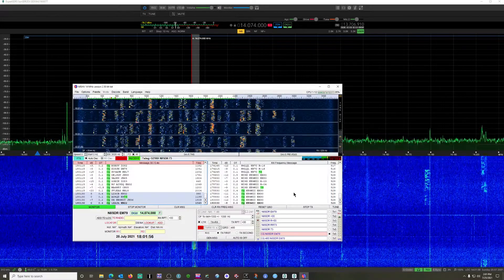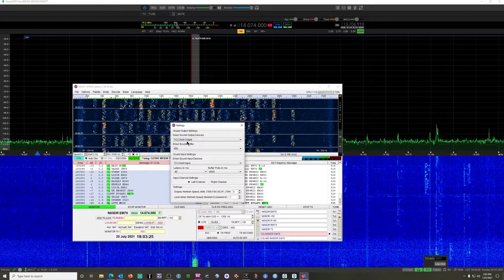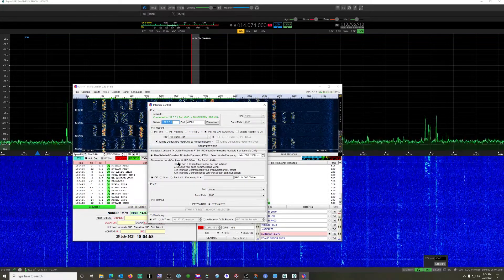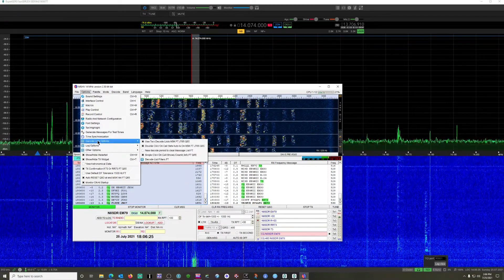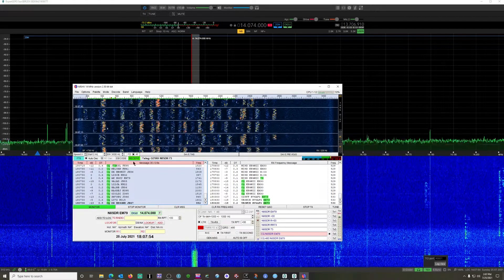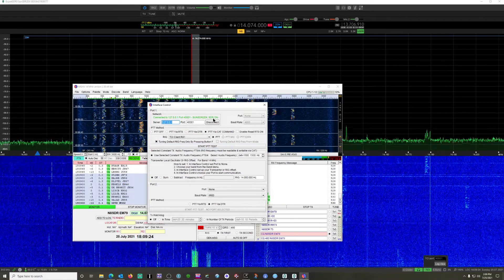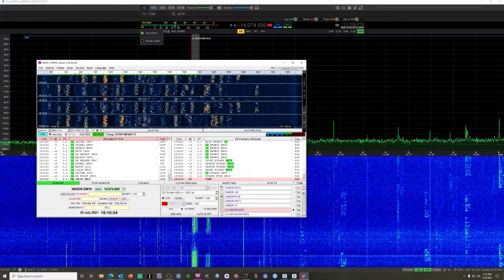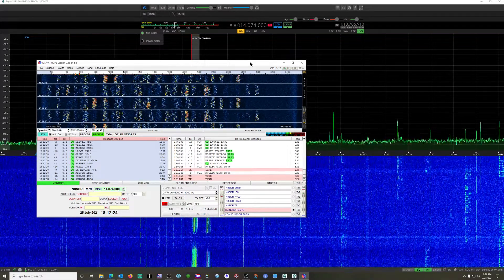PART 2 Follow Up V3 0.8.1 MSHV with TCI protocol and Expert Electronics EESDR ALPHA release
PART 2 Follow up from Developer suggestions- Regarding AF setting should be ON, RX levels should be in Green area of metering and how to set up RX filtering of decoded signals

Short video showing another Great Digital Program MSHV now with TCI support for Expert Electronics (SUNSDR) radios .

TCI is such a great feature making a very simple easy clean setup of Rig Control and Audio, all carried out via a UDP protocol (TCI -Transceiver Control Interface), No need for Virtual Comports or problem prone things like (DAX)

In this video I am using EESDR ALPHA release V3 0.8.1 and version 2.58 of MSHV which supports TCI on both RX1 and RX2.

A quick guide on setup and adjusting the  (TX audio gain in TCI) for proper 0.0 dBm of TX audio gain.

I have no association with Expert Electronics other than I own one of their fine SunSDR2DX's and find SDR and Computers fascinating.

If you’re interested in ESSB Audio and /or Software Defined Radios please visit our ESSB-SDR forums it’s a new forum for those interested in Good Audio and SDR's

 Michael can a Flex do that? I didn't think so no TCI eh?